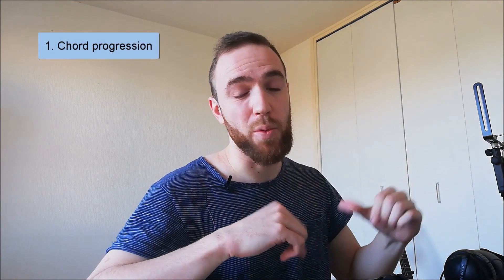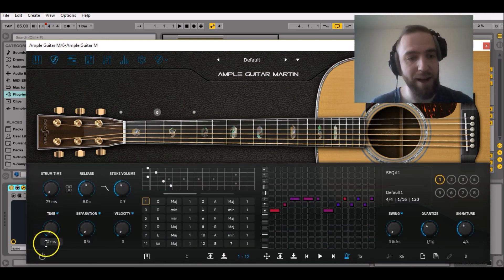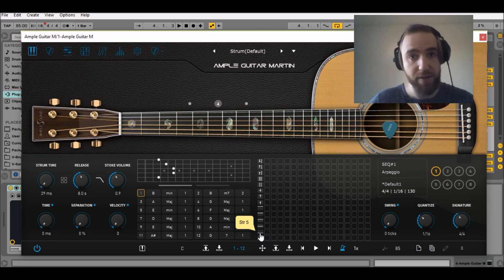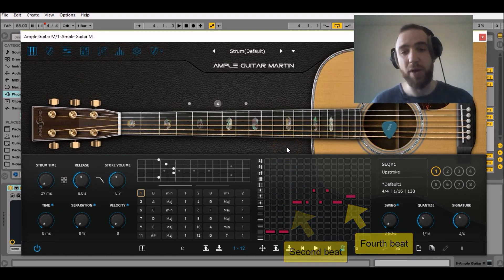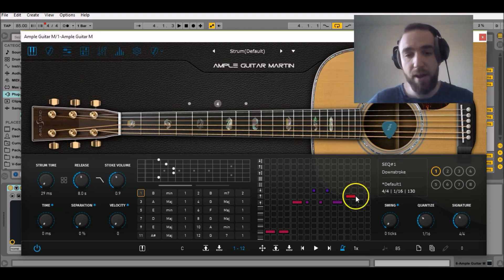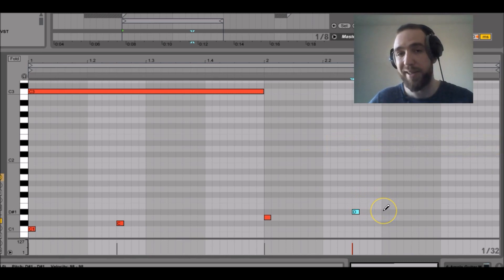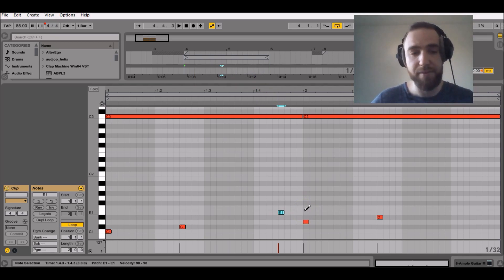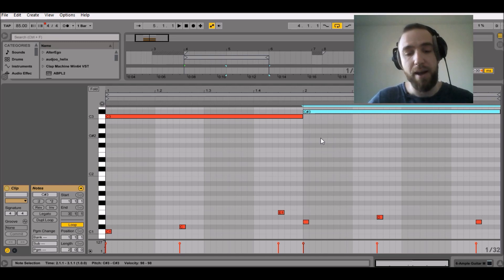How to strum an Ample Sound VST (programming for beginners !)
Hi guys ! If you are a beginner in guitar programming, this video will show you how to strum an AmpleSound VST. We will program a simple pattern with a nice chord progression.

As some of you asked me in the comments or in private message if I could do courses for beginners, I hope this one will help you to familiarize yourself with the strummer interface of your guitar VST.

I'm going to use Ample Guitar Martin, but you can follow the course with the free guitar VST plugin AGML2 - or any other plugin designed by AmpleSound.

To begin, we are going to use a very common chord progression in country and pop music : a B minor, a B minor 7, an A major and a G major.

Then, we will design the strum pattern, adjust velocities to add emphasis and program chord switches in MIDI.

I hope you will find the course clear, concise and useful. If you did, give it a thumbs up !

Oh and here's the drum file if you want to practice with the playback :

Cheers !